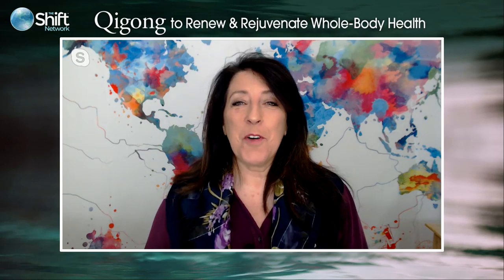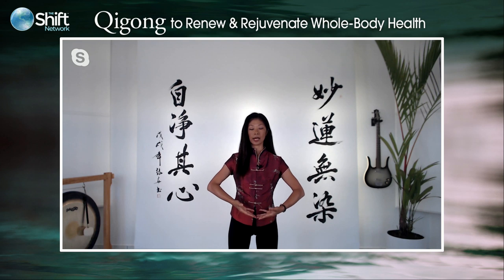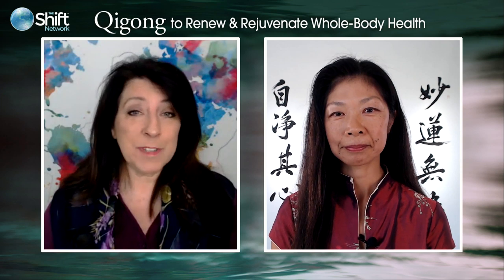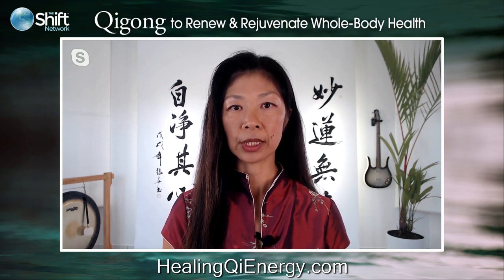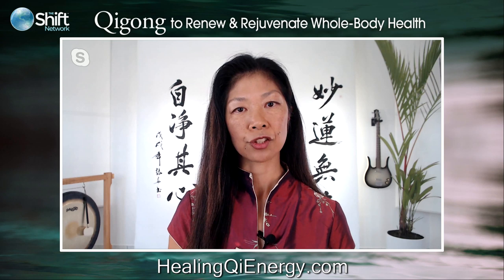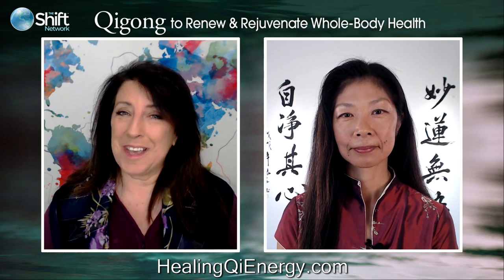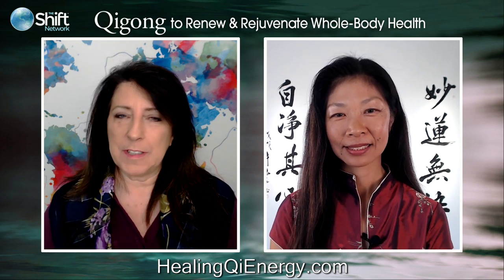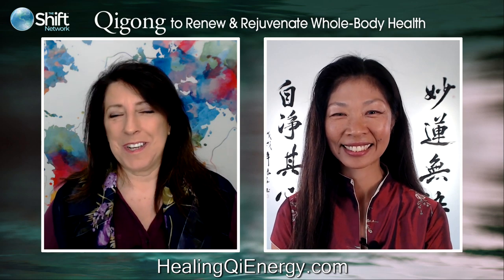Qigong to Renew & Rejuvenate Whole-Body Health Q&A with Daisy Lee